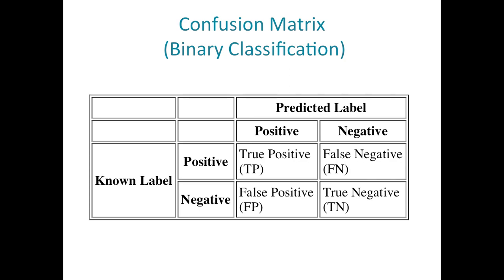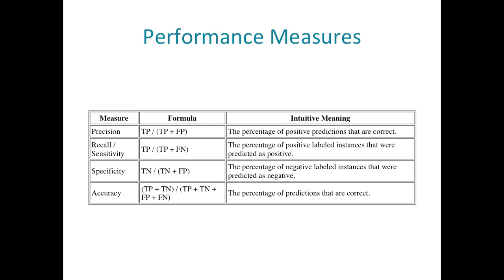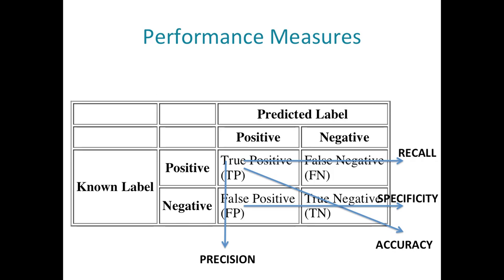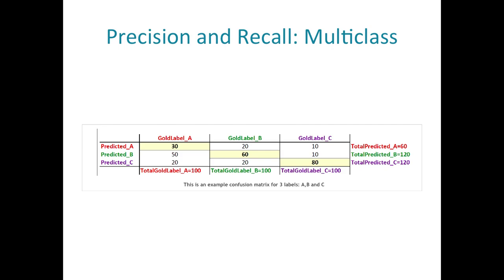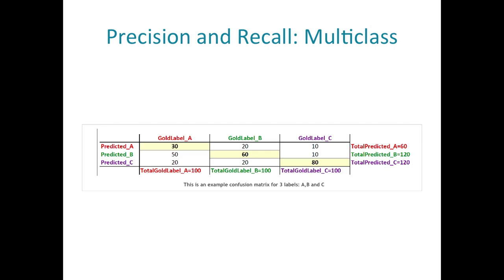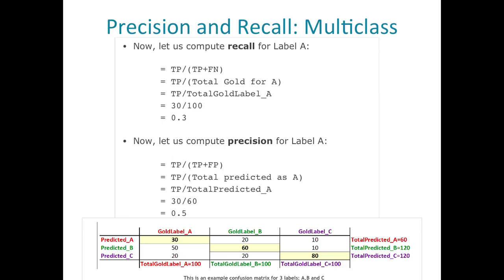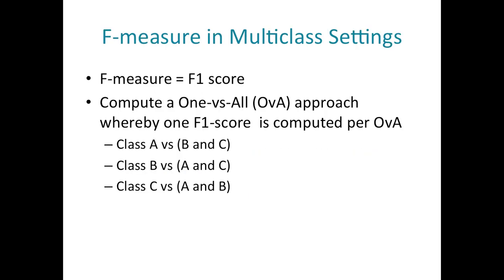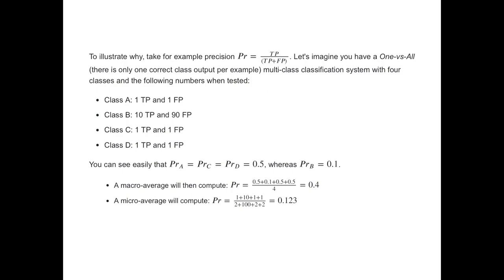Class9 Part1 Precision and Recall